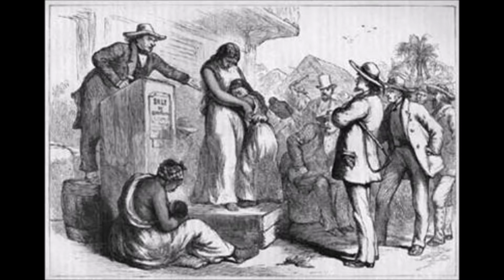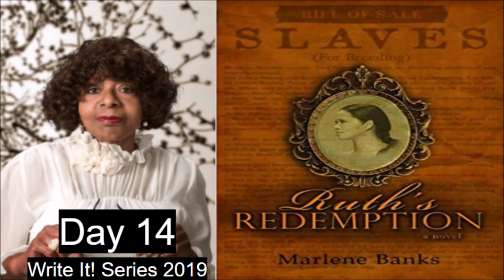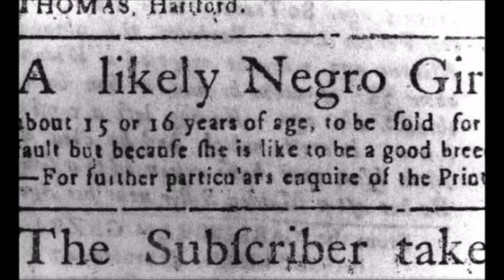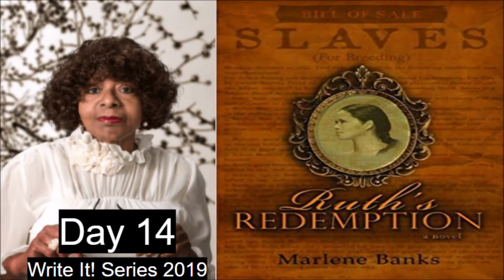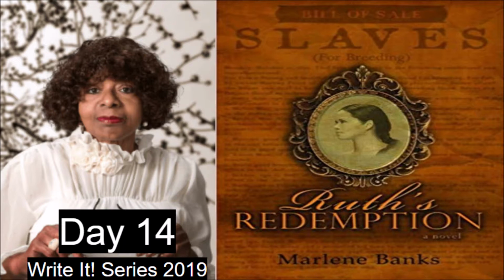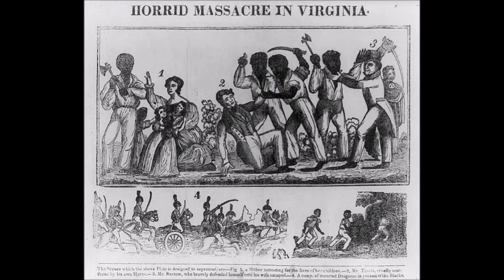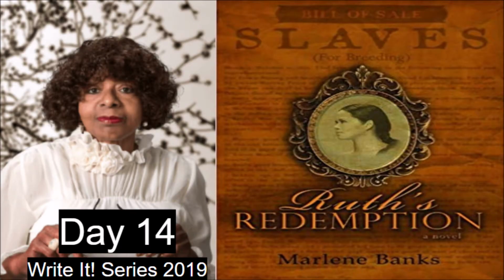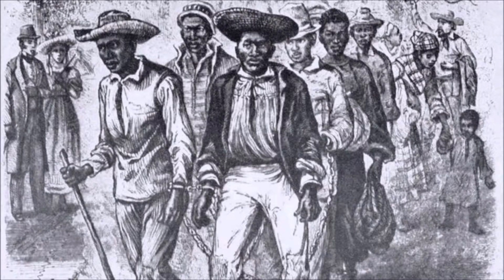Black History Month| Ruth's Redemption by Marlene Banks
Write It Day 14

Marlene Banks mixes heavy and light topics to create a thoroughly moving tale of love, forgiveness, healing and, triumph. We follow Bodine Peace and newly free Ruth as they tackle love and the ensuing rebellion on Nat Turner.